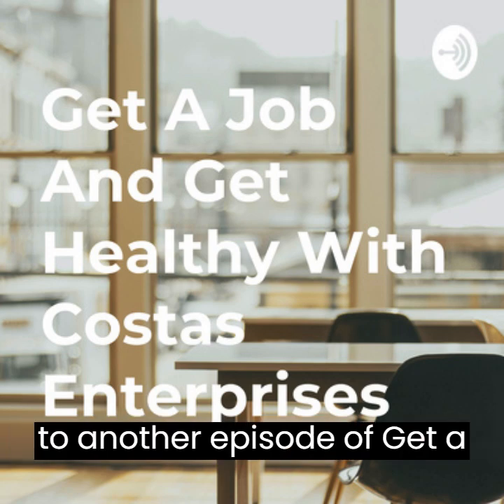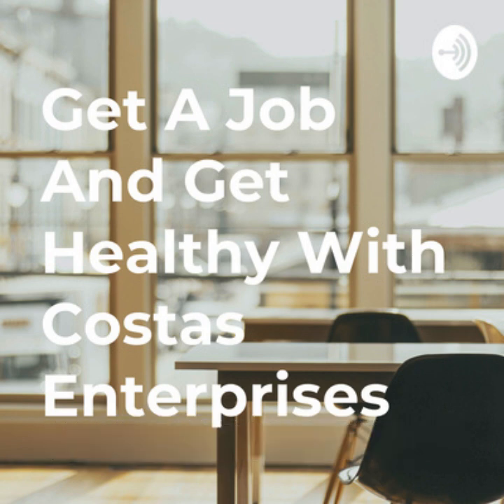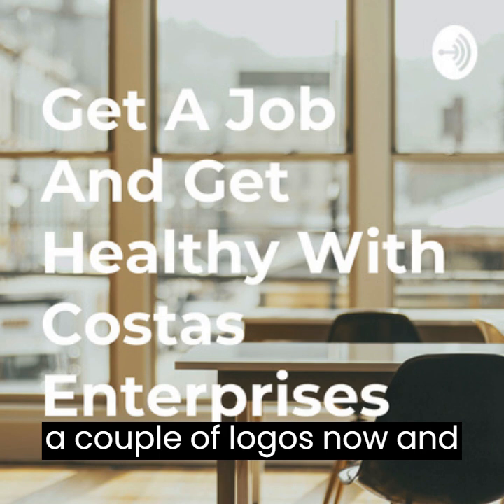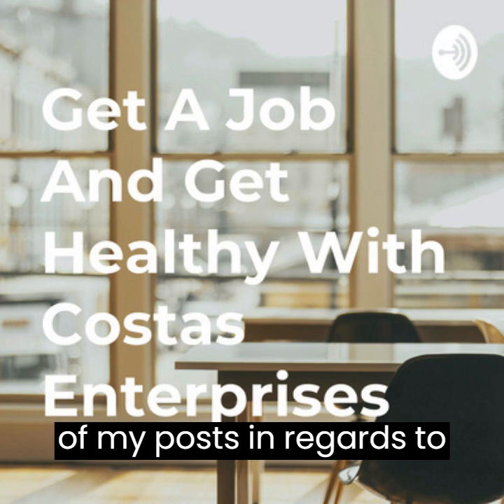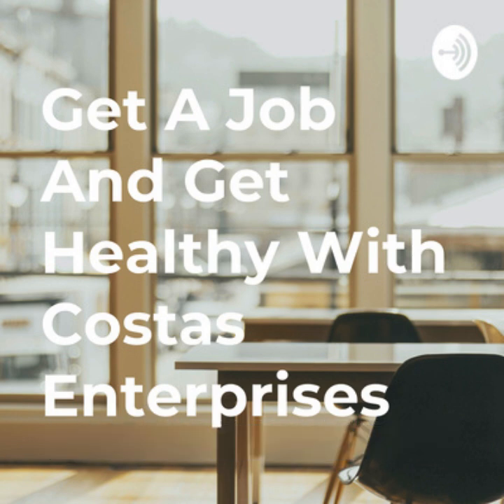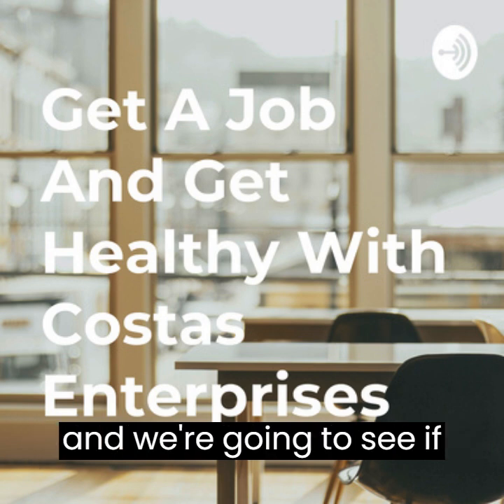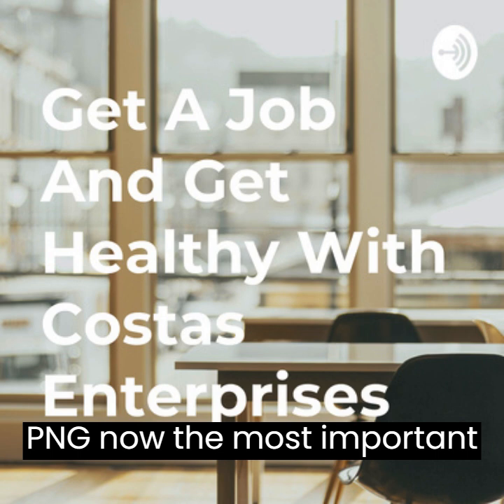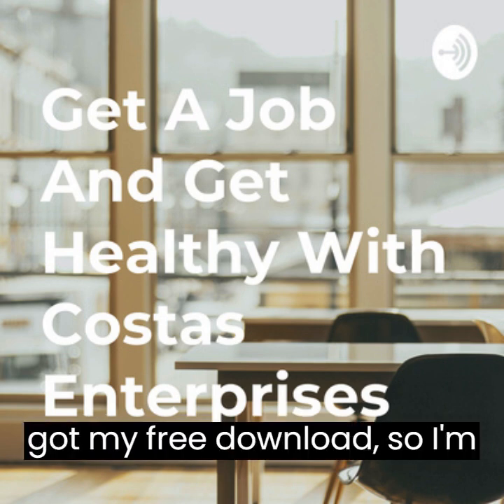Episode 022 Passive Income Tools - PlaceIt.Net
Welcome to the Get A Job And Get Healthy With Costas Enterprises Episode 022 – Passive Income Tools – PlaceIT.Net
This episode is about what tools Alex uses for his Print On demand.
All these podcase episodes are available through Spotify and all YouTube episodes are audio only.